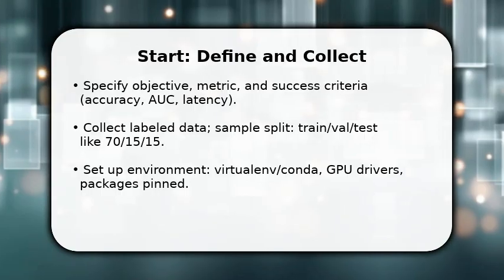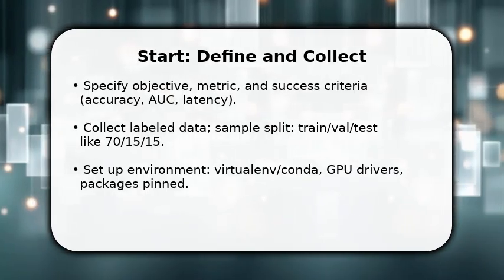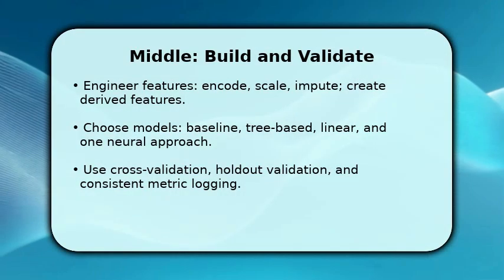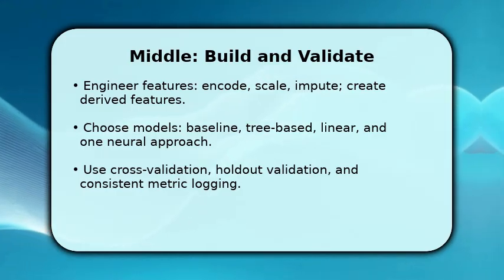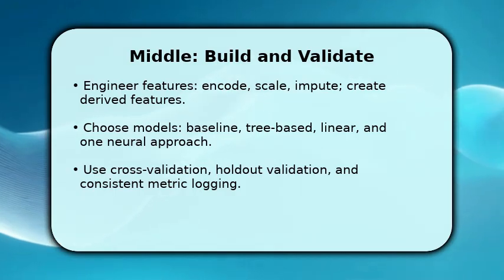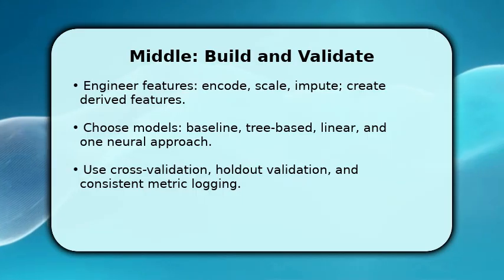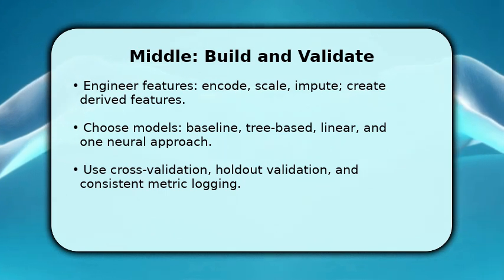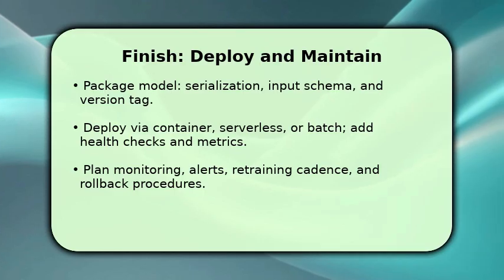How to Create Ml Model (full Guide)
Dive into the comprehensive guide on creating machine learning models. This video tutorial covers essential steps from data collection to model evaluation, providing practical insights and tips for beginners and experienced practitioners alike.